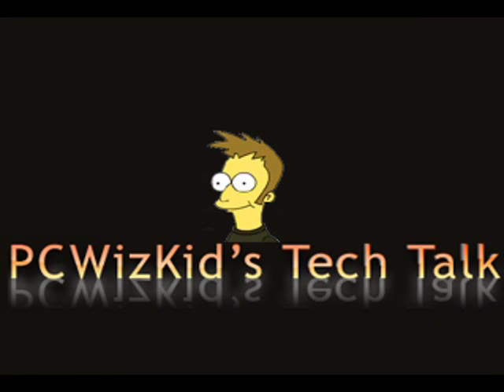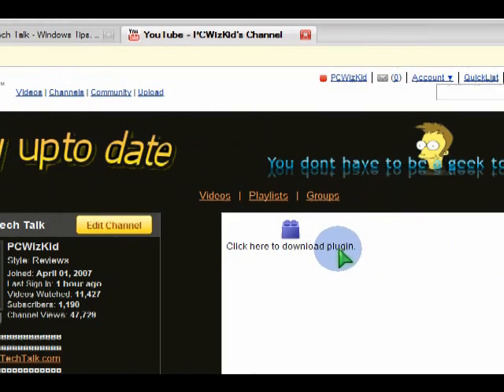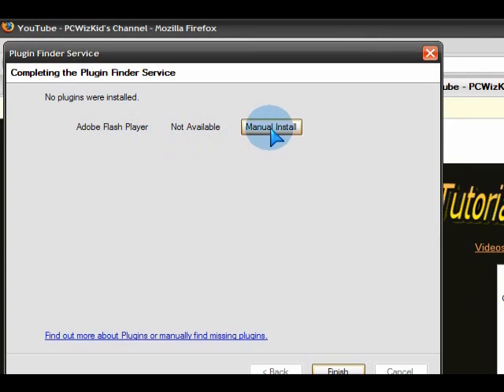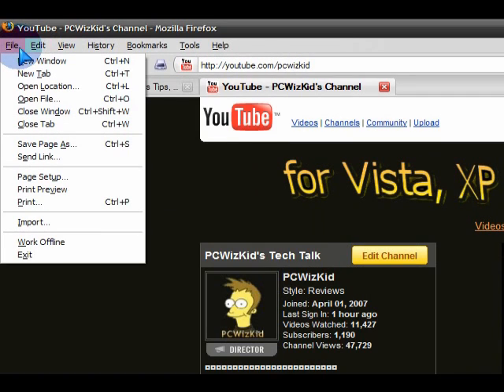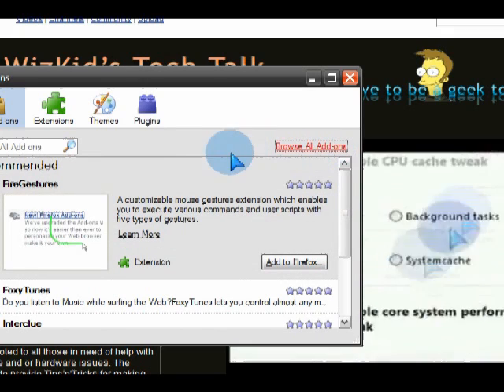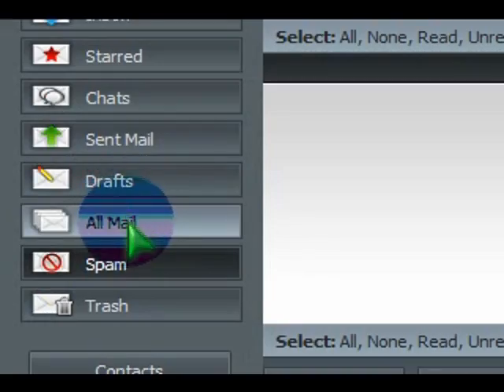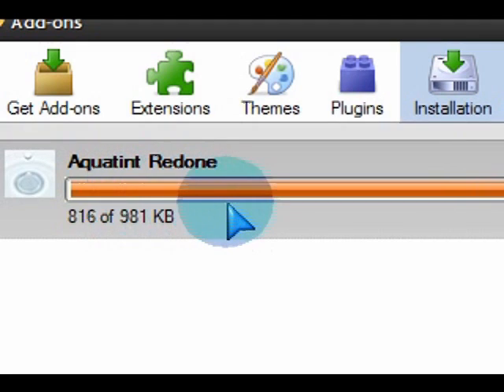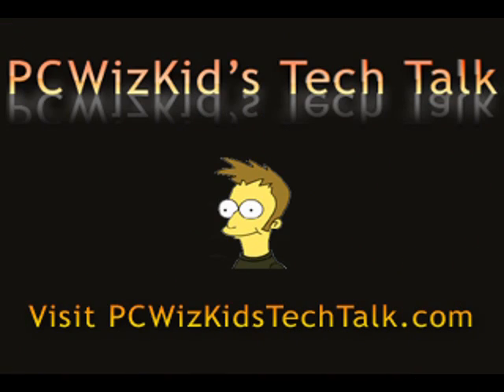Firefox 3 - A walkthrough of an awesome browser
Why is Firefox awesome and makes it better? With over 15 million downloads on its debut of the final release, I decided to install it along side Firefox 2.x. So I did not install it on top of Firefox 2 and remove it, I installed Firefox 3 fresh in a new area so I can still compare with version 2.x. Watch my unbiased review of the latest mozilla open source browser.  Are you ready to switch?

I have been using the Beta in Ubuntu for a few months now, and though it was time to install it in Windows.